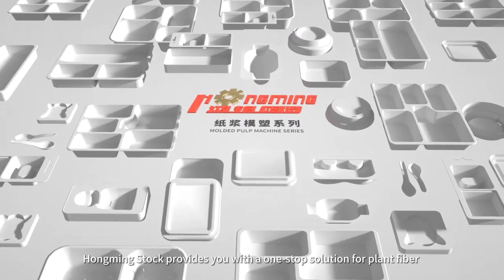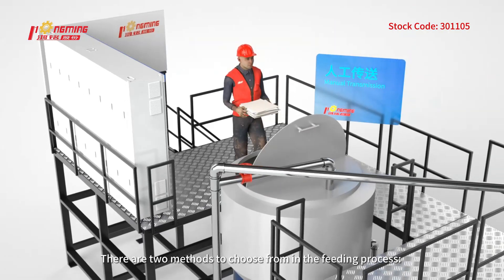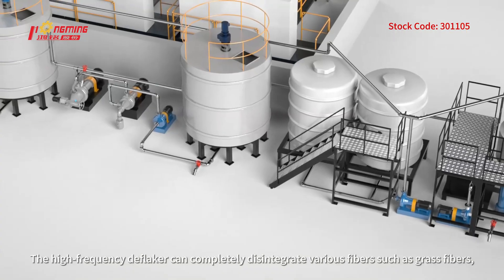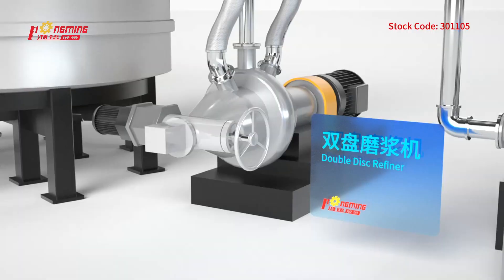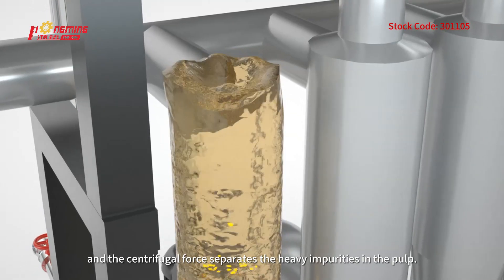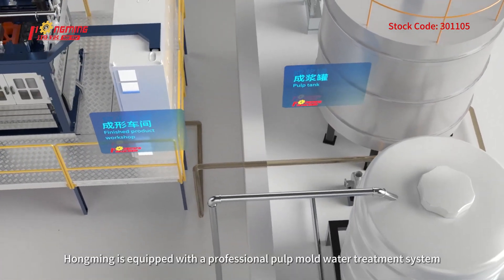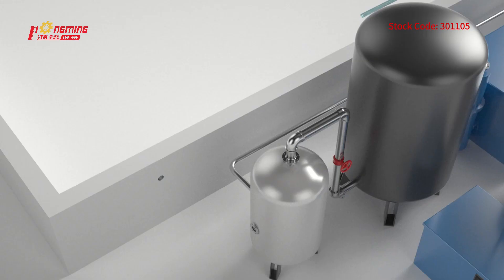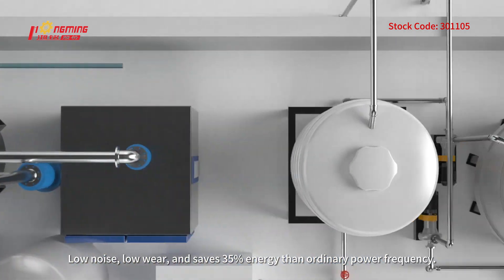pulp molding production line